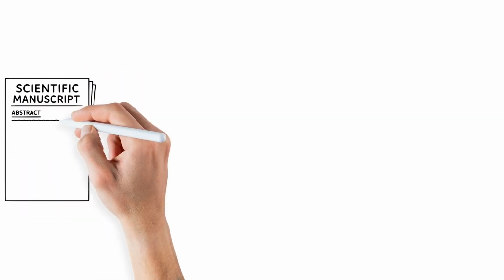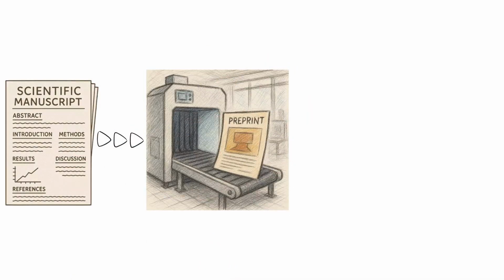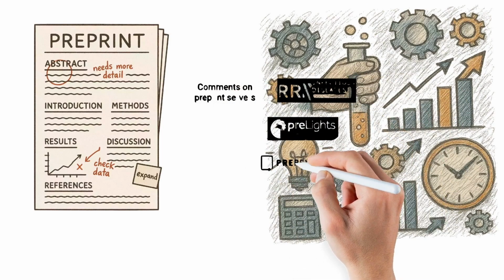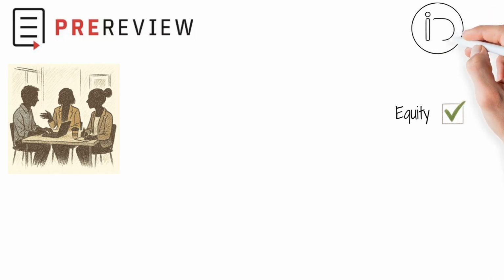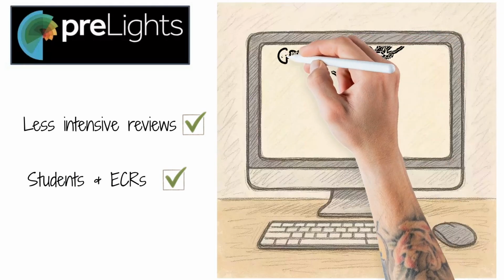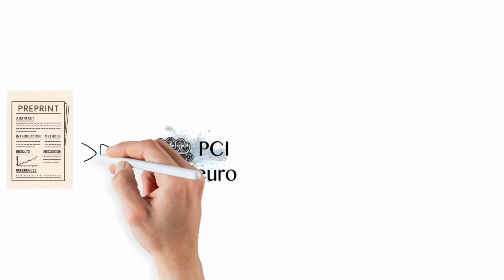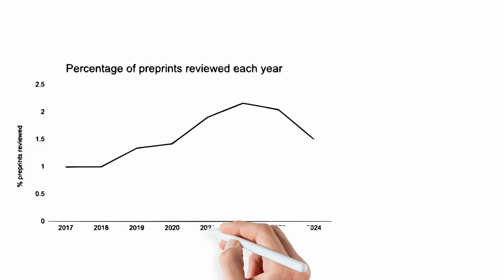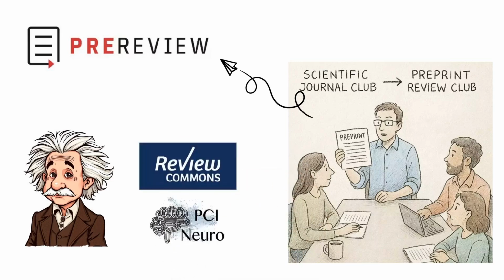Preprint peer review vs traditional journal review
You know what a preprint is but what is preprint peer review and how does it work? How is that different from journal organised peer review? We’ll answer these questions and explore the variety of preprint review services, highlighting the ones we most recommend.

Follow us on BlueSky or online (ripplingideas.org).

Timestamps:
Intro - 00:00:00
Traditional peer review - 00:00:15
Preprint posting - 00:00:53
Types of preprint feedback - 00:01:12
Preprint innovations - 00:01:27
Preprint review approaches - 00:02:03
PREreview - 00:02:20
preLights - 00:02:54
Review Commons - 00:03:22
PCI - 00:03:57
eLife - 00:04:15
Preprint peer review is increasing - 00:04:42
Recognition of peer reviewed preprints - 00:04:58
Get involved with reviewing preprints - 00:05:13
Learn more - 00:05:35